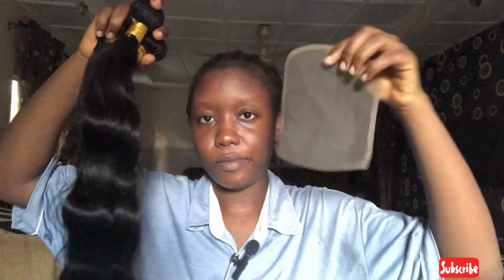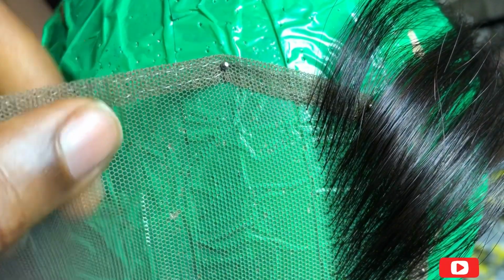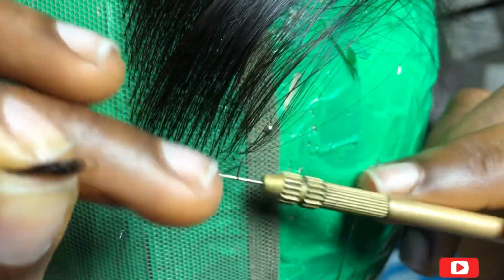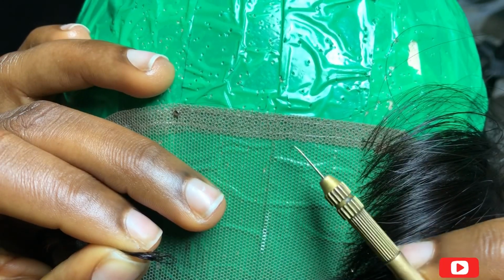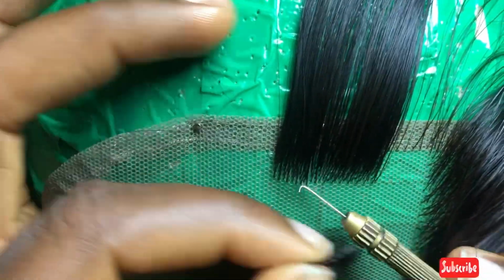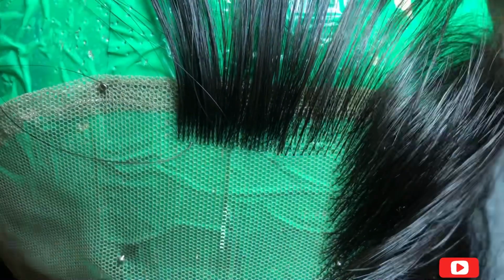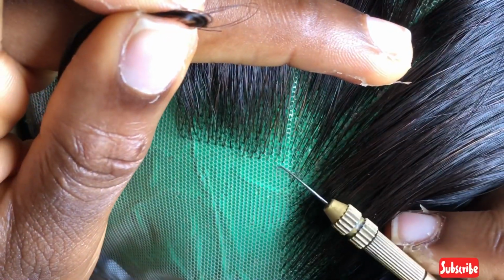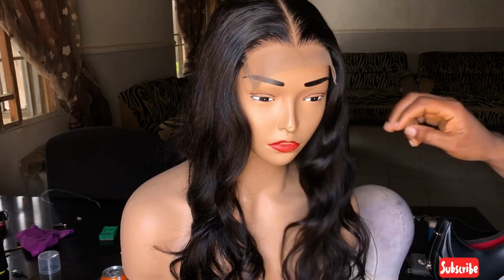TUTORIAL: HOW TO VENTILATE A 5BY5 CLOSURE FROM SCRATCH + TIPS & TRICKS + BEGINNER FRIENDLY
Hey guys, I hope you watch and enjoy this tutorial.
Here is the link to the video on how to mark out your hair hairline